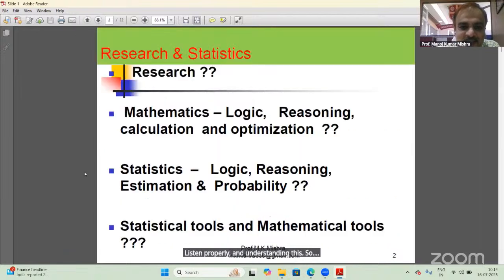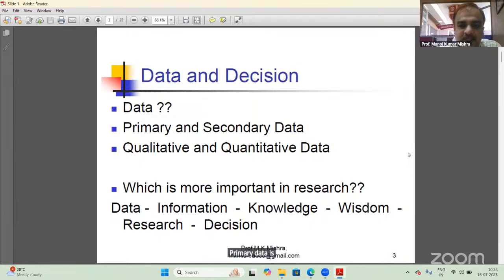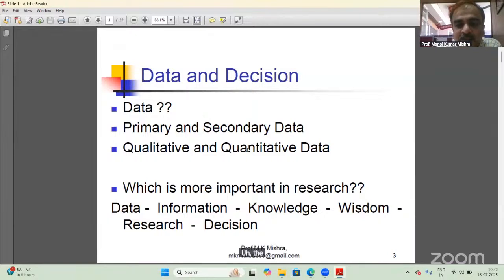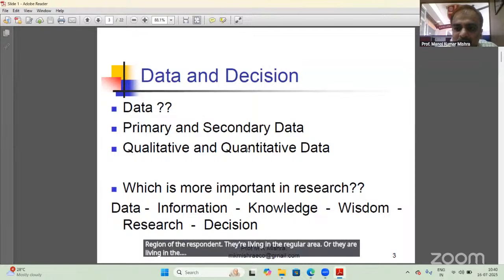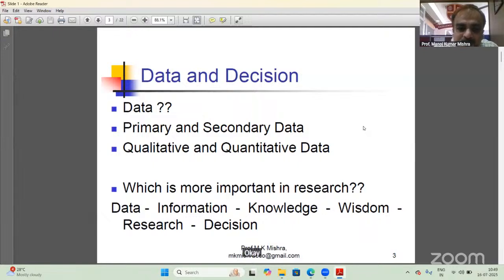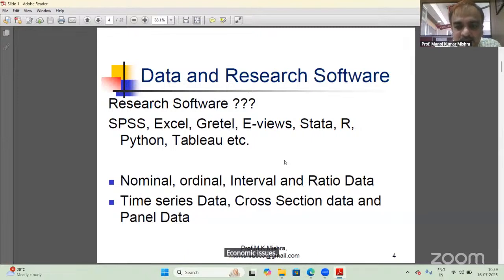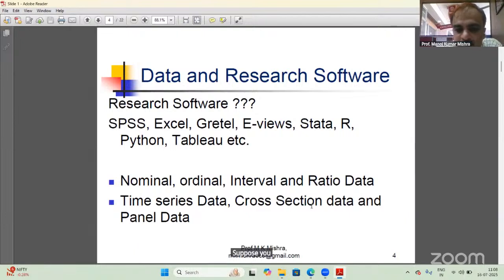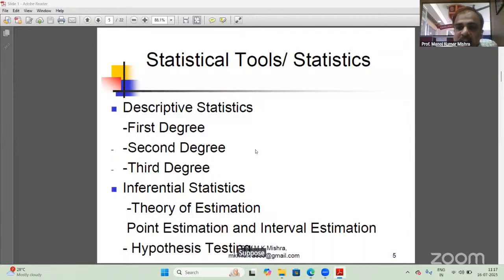MMTTC Mysore, Karnataka–“33rd RC in Commerce" (Online), Prof. Manoj Kumar Mishra.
Malaviya Mission Teacher Training Centre, University of Mysore, Mysore, Prof. Manoj Kumar Mishra, Principal, International Business College, Patna, Topic : Application of Statistical Tools in Research - 1, 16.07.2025.